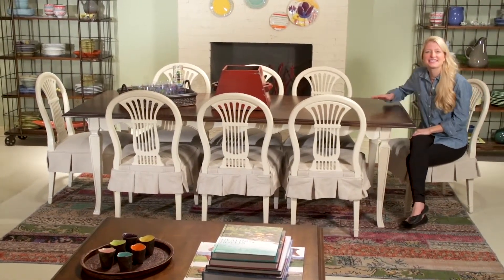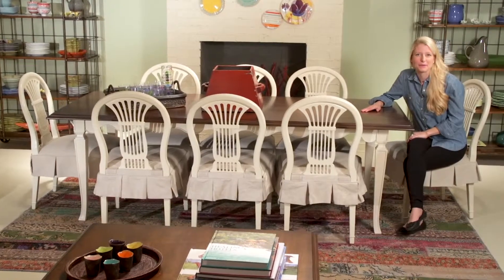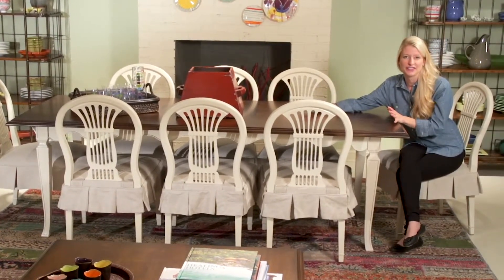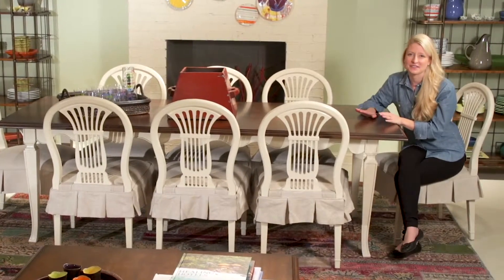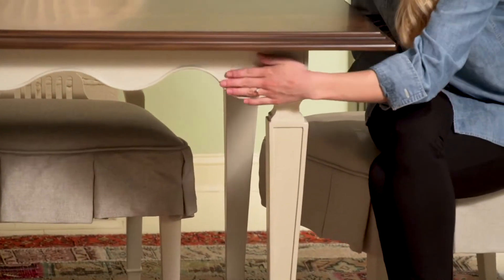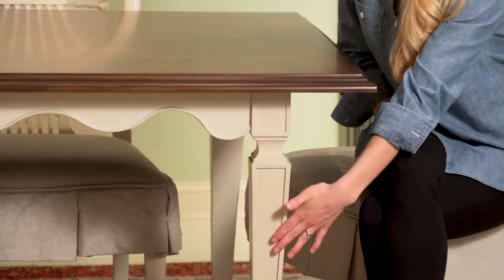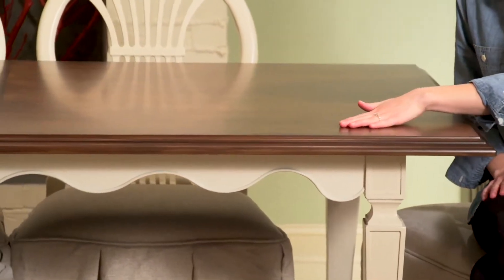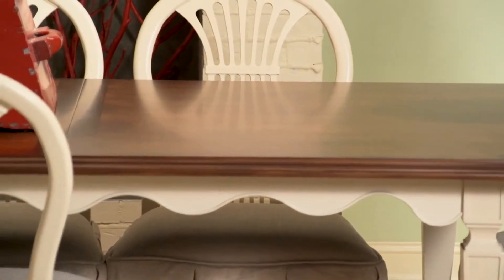Cordevalle Kitchen Table from Universal Furniture